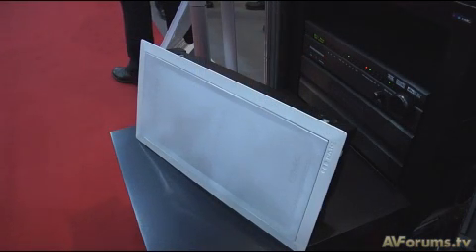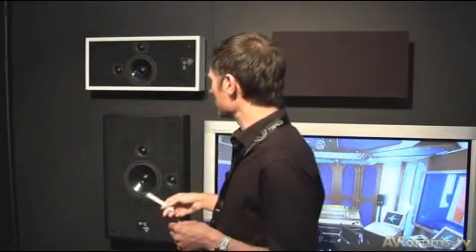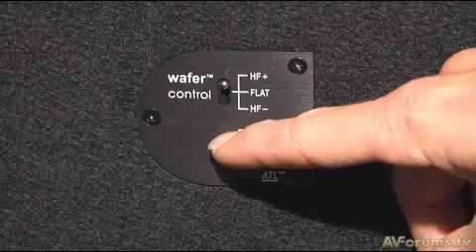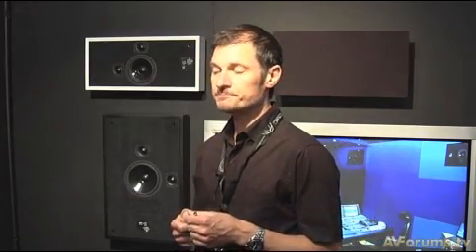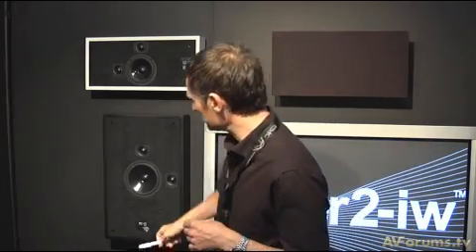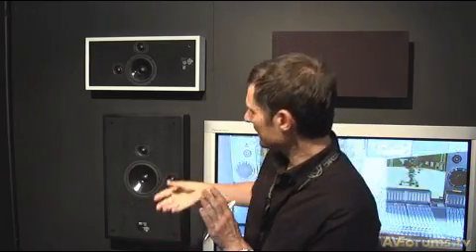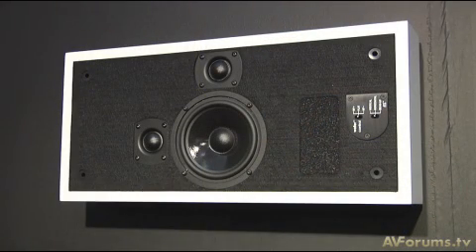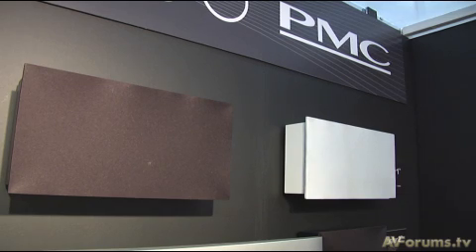CEDIA Expo 08 : PMC Loudspeakers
Keith Tonge presents the PMC waifer 1 & 2 on wall and in wall speaker system.